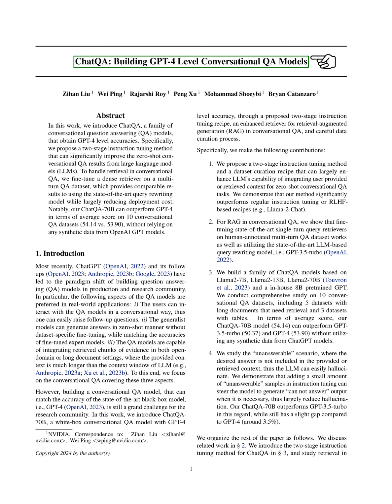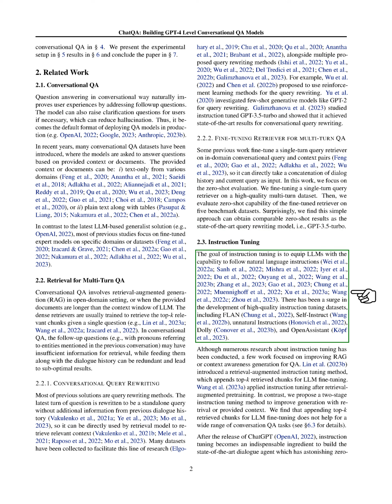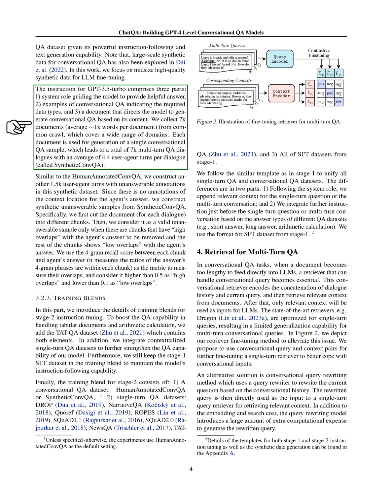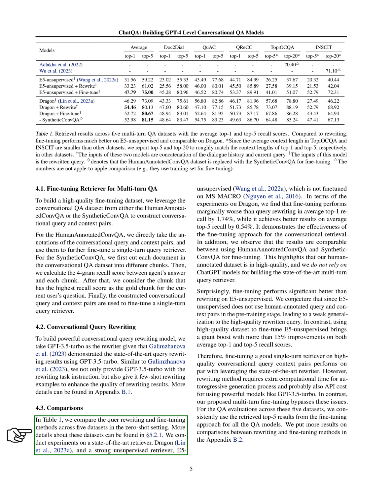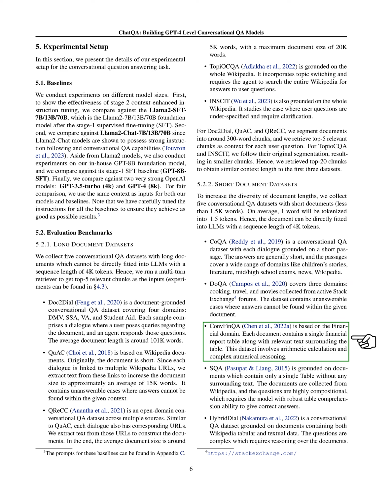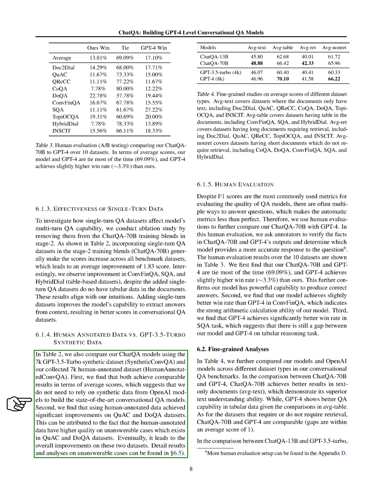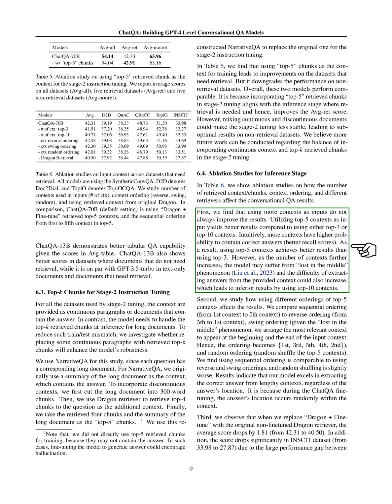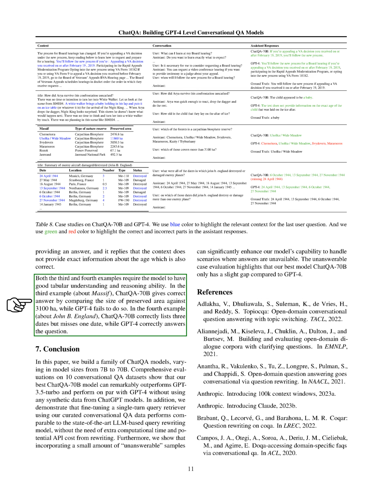ChatQA: Building GPT-4 Level Conversational QA Models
The paper introduces ChatQA, a conversational question answering model that achieves GPT-4 level accuracies. It proposes a two-stage instruction tuning method and a dense retriever for retrieval in conversational QA. ChatQA-70B outperforms GPT-4 without using synthetic data.